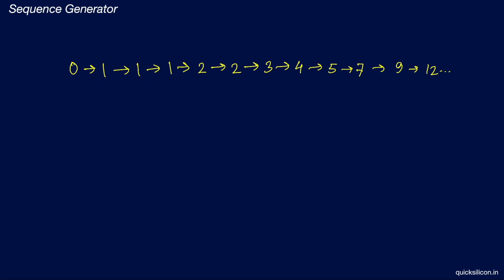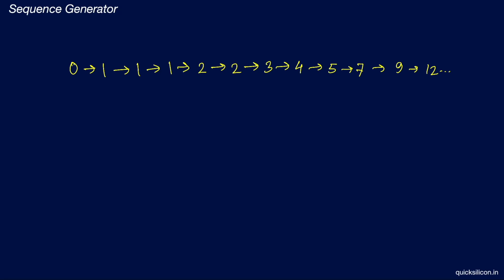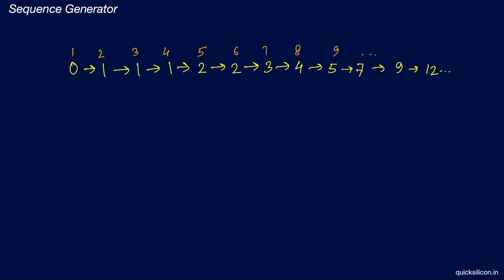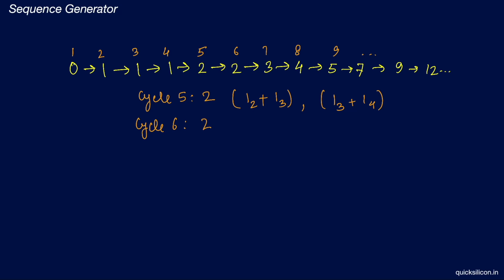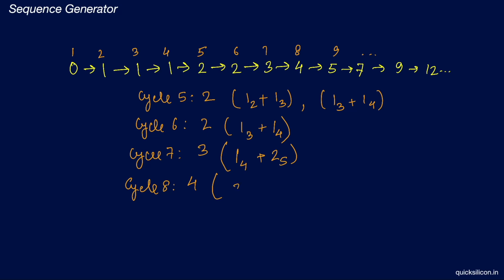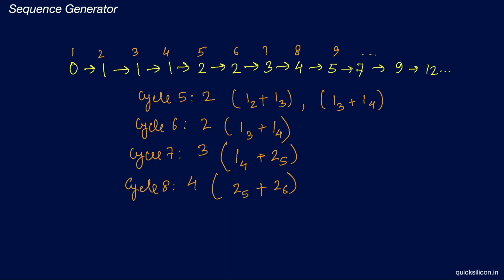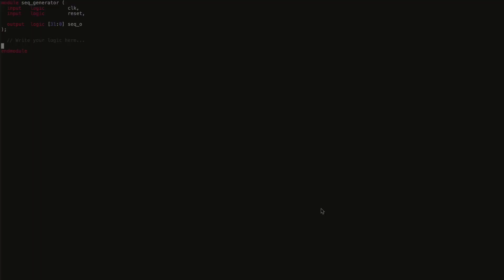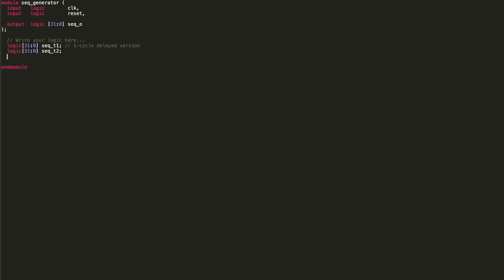Writing a Sequence Generator in System Verilog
Solution to the sequence generator problem on the platform.